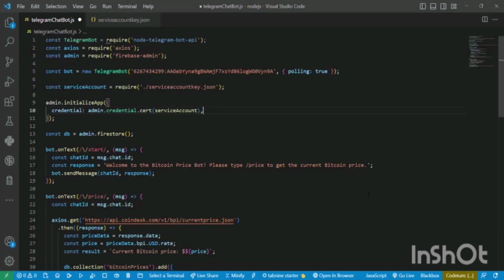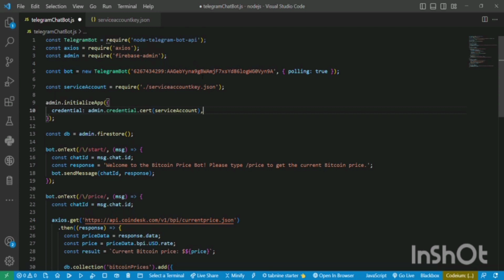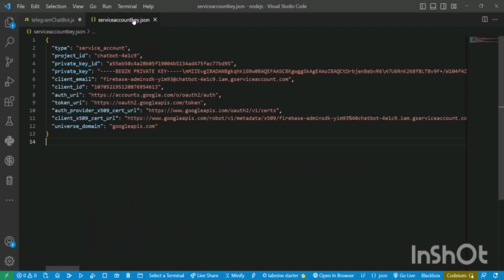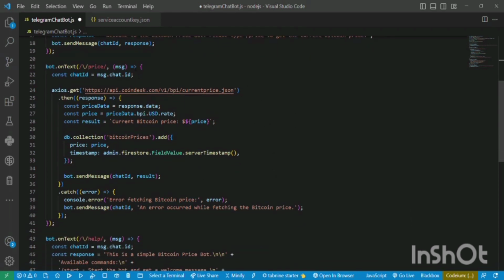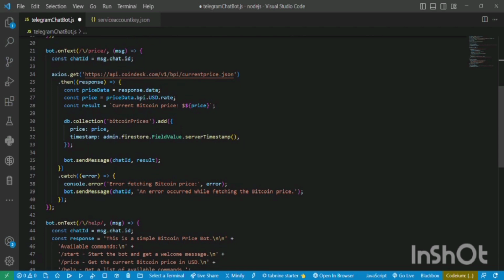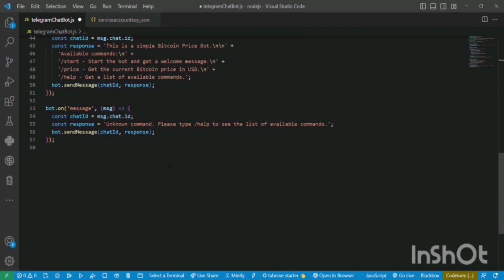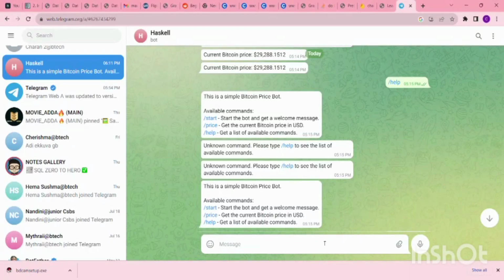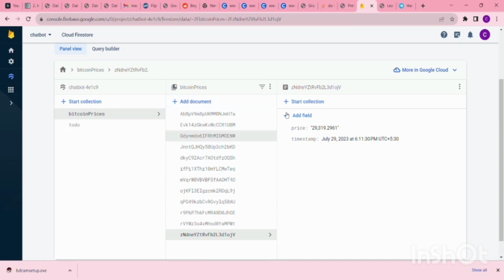connecting database to the chat bot using node.js and api keys